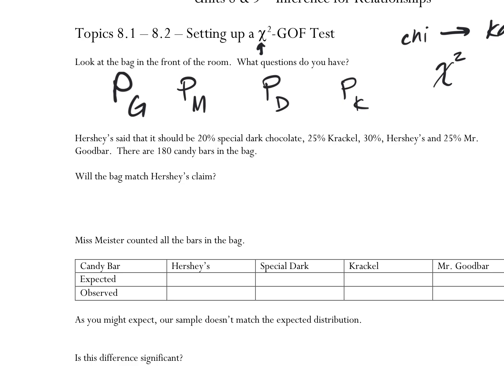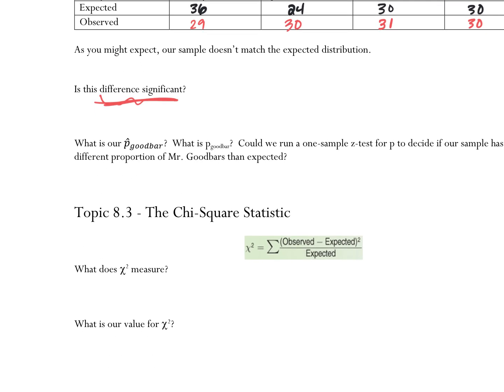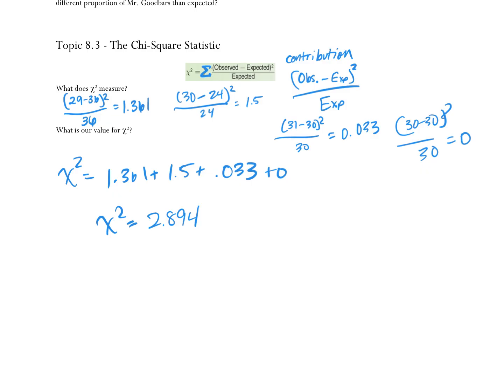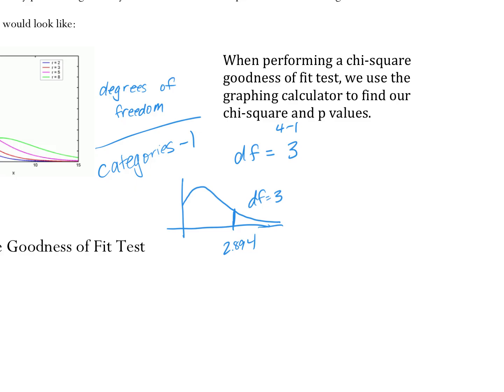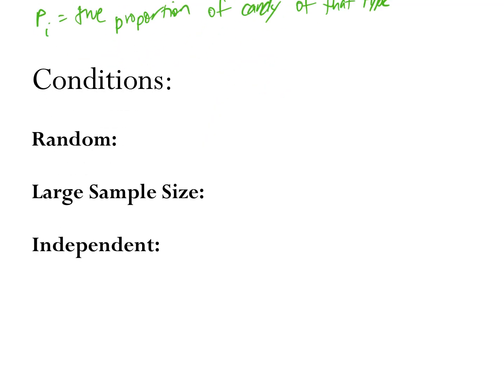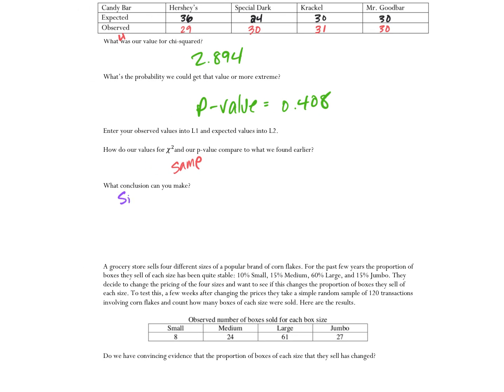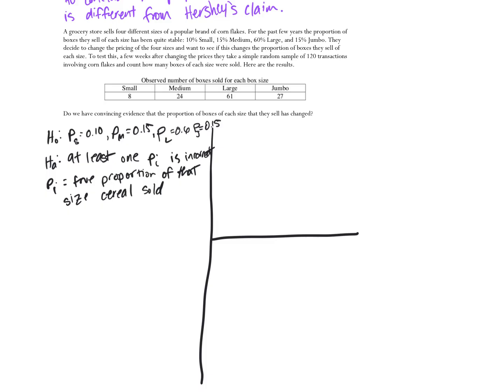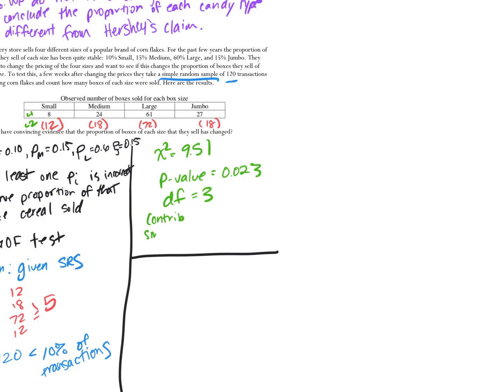Units 8 and 9 Notes 2